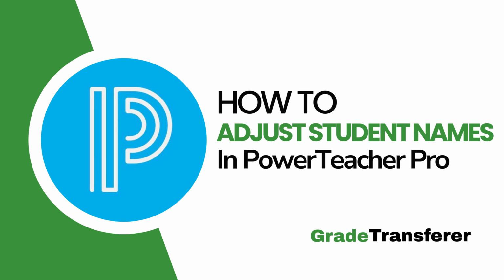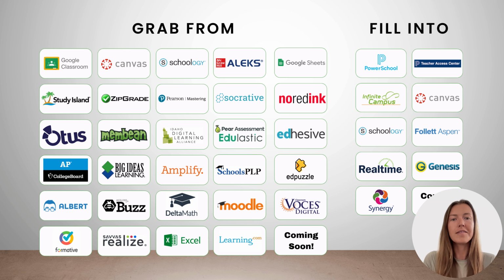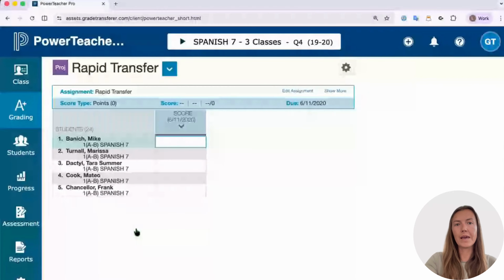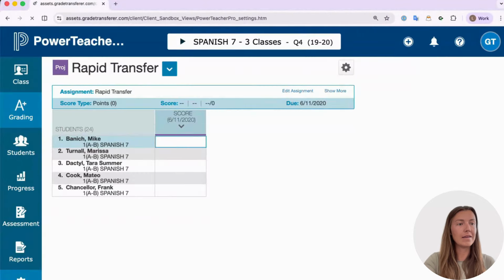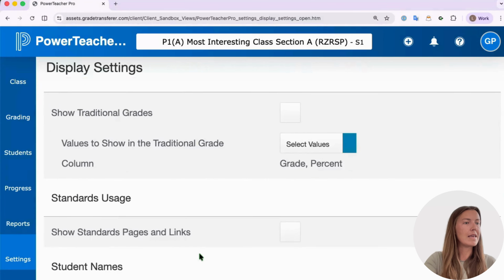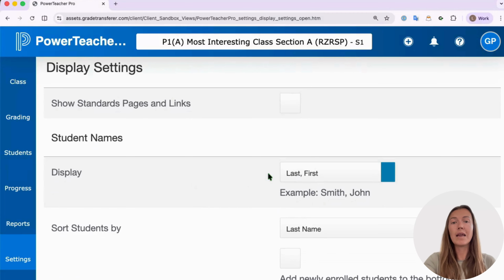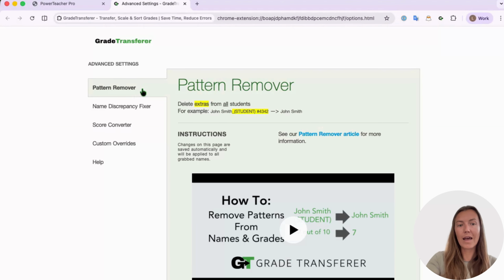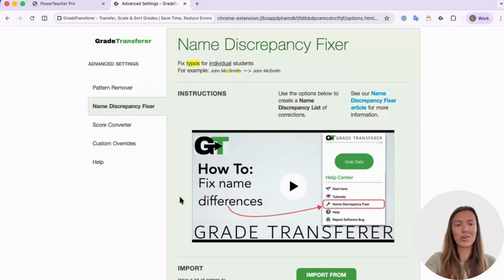How To Adjust Student Names In PowerTeacher Pro To Match Your LMS, GradeTransferer Troubleshooting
Learn how to easily adjust the view settings for student names in your PowerTeacher Pro gradebook to help you transfer grades from your LMS, educational website, or spreadsheet.

In This GradeTransferer Tutorial Video:
✅ Troubleshooting tips for name matching between your LMS and SIS
✅ Where to adjust view settings for student names in PowerSchool

🪶 ABOUT RAZOR SPARROW
Razor Sparrow LLC is an EdTech innovation hub founded by educators to bridge the gap between instructional technology and administrative data management. We create a seamless workflow system that layers on top of existing LMS and gradebooks, restoring teachers' time, clarity, and autonomy. Our mission is to eliminate the "clerical burden" so educators can focus on what matters most: teaching.

📋 ABOUT GRADETRANSFERER
GradeTransferer is a specialized service designed to automate data workflows between LMS and SIS platforms. By capturing data and populating gradebooks in a few clicks, it eliminates manual data entry and helps districts save thousands of hours annually. Built with a local-first approach to privacy, GradeTransferer ensures student data stays on the teacher's device while directly combatting educator burnout.